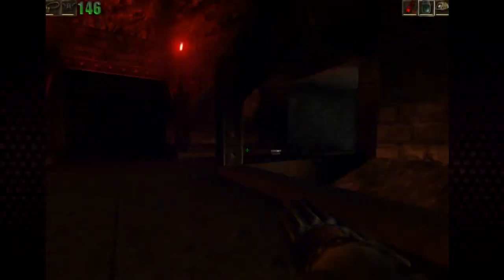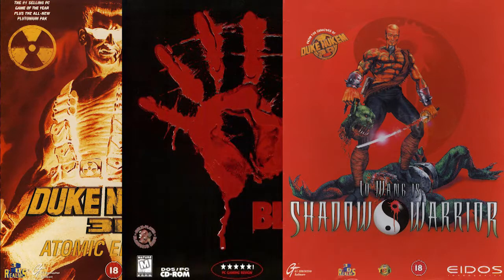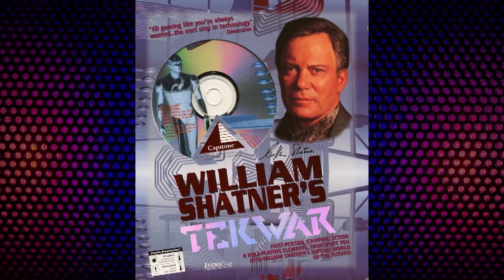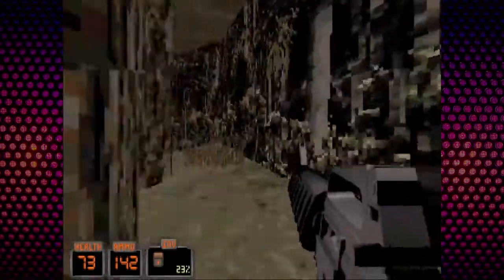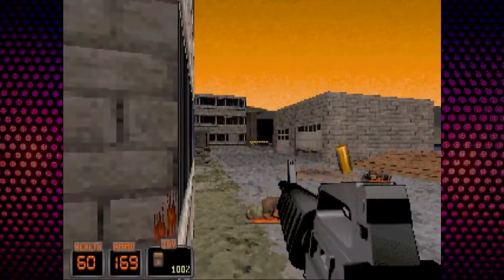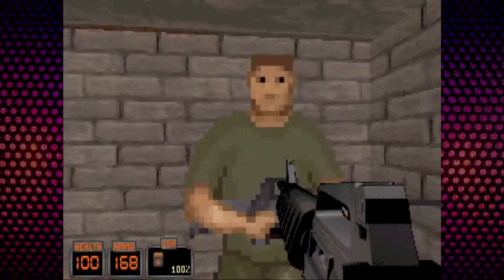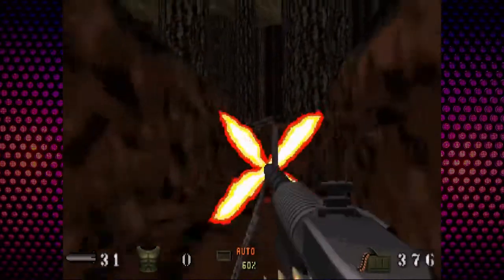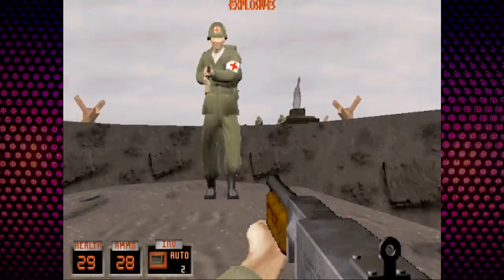DOS B-Sides: NAM and WWII GI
Back in 1998, 3D shooters were starting to get really, really good. Naturally, a Doom modding team released a not-3D game to capitalize on that. It probably made sense at the time.
Following it up with another similar game a year later did not.

The first episode of a new series revolving around lesser-known PC games, especially from the DOS era and ever so slightly afterwards. Bigger and weirder games are sure to come in the future and I'll surely suffer for it. Feedback is appreciated!

Boy, Premiere sure doesn't like that end card I made at 1080p and scaled down. Whoops. I'll fix that next time, promise.